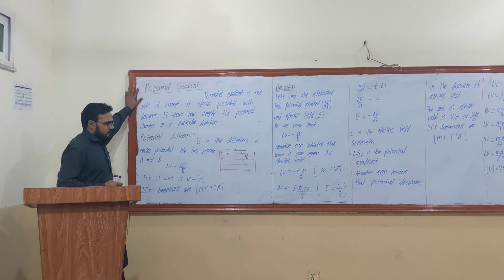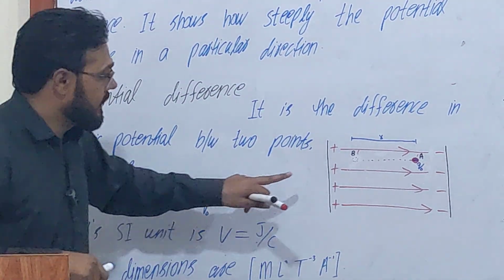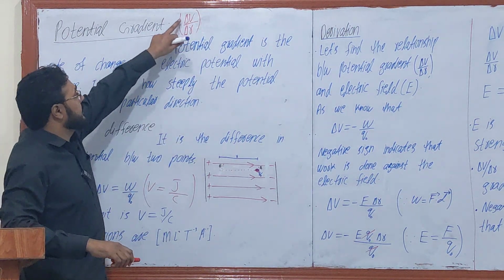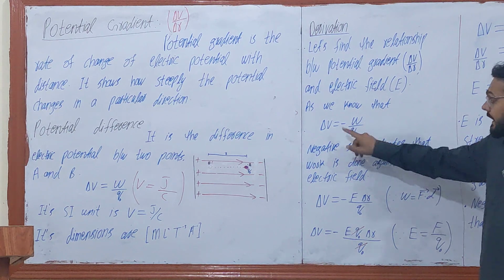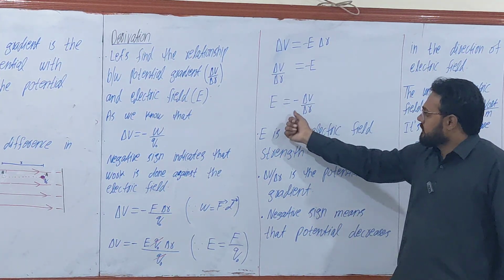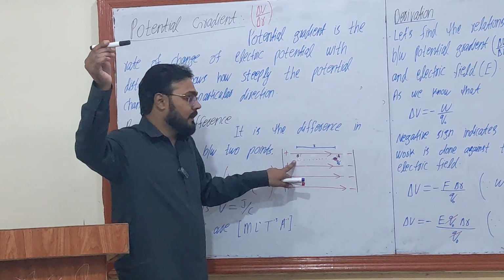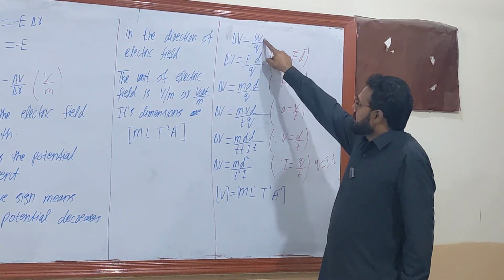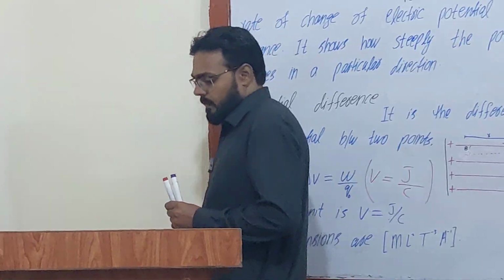Potential Gradient (English Language)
Physics Tutorial By Professor Muhammad Asif